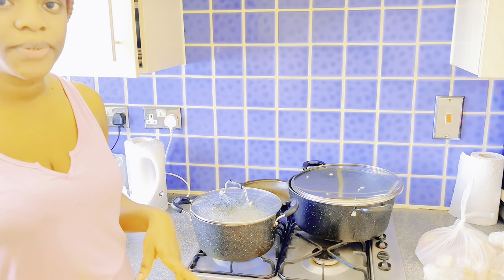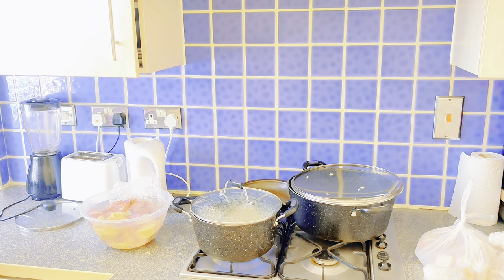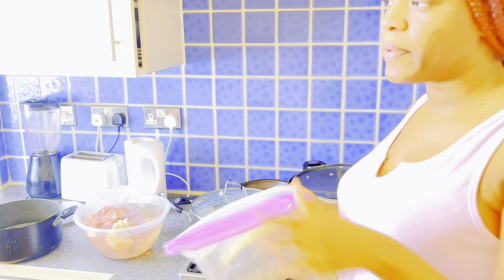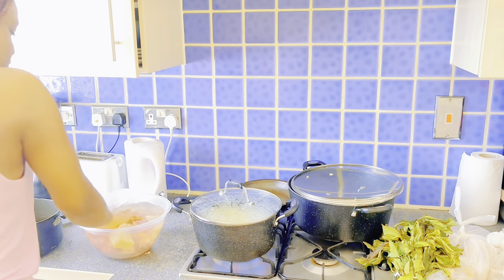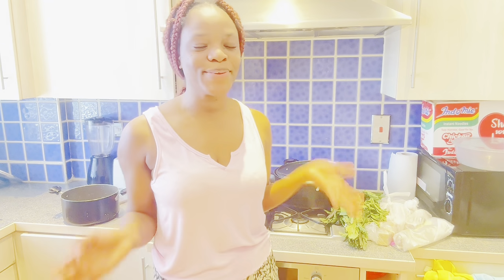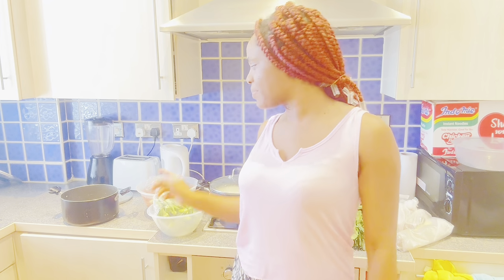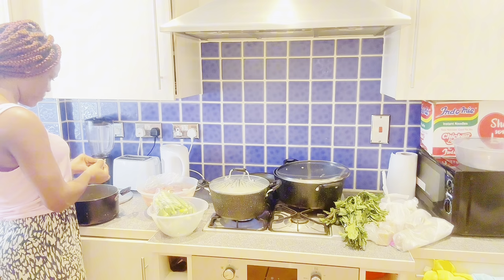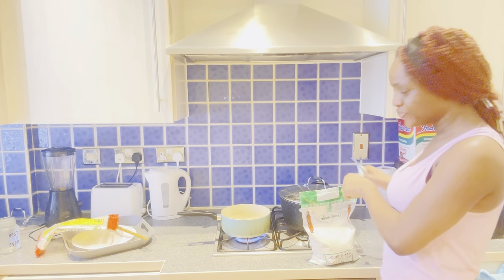My struggles after pregnancy | Okra soup recipe | spend the day with me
welcome back to my channel, in this video I will be showing you how I make okra soup alongside talking about my challenges after giving birth. this is a day in the life of a Nigerian living in the UK. spend the day with me.